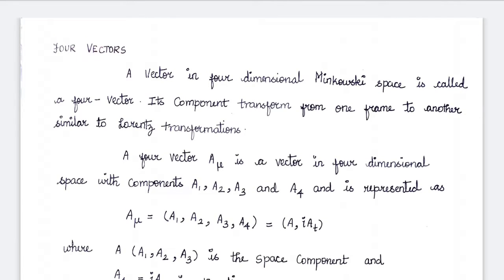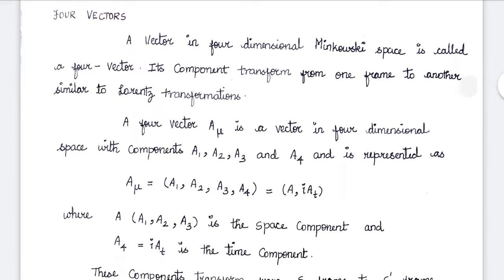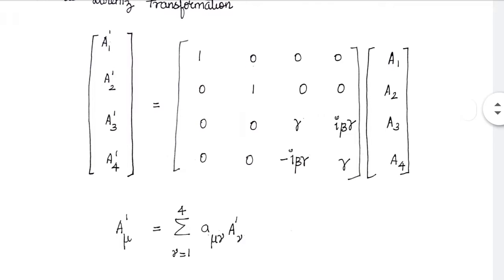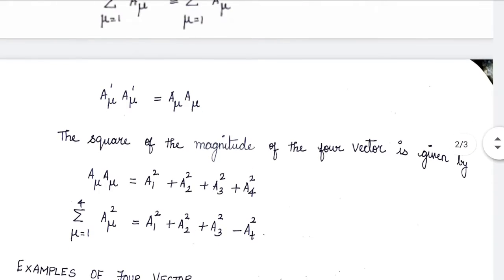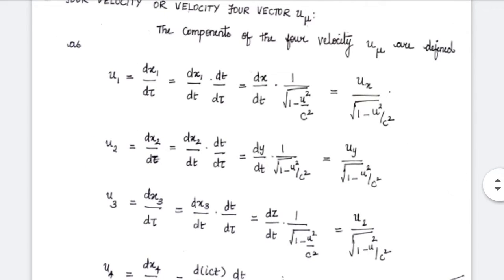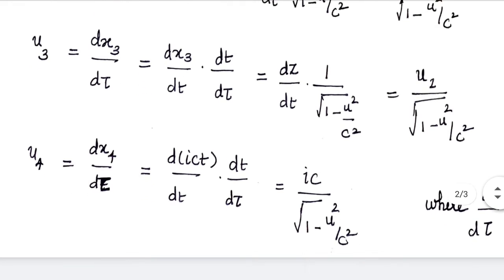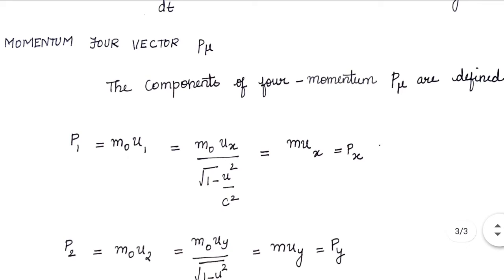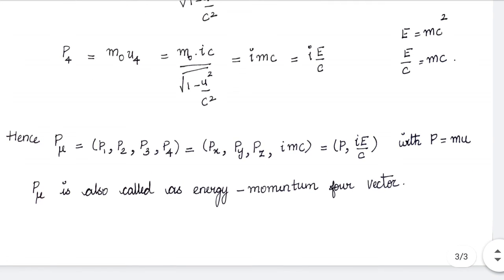Introduction to Four vectors# Relativity # Classical MECHANICS#